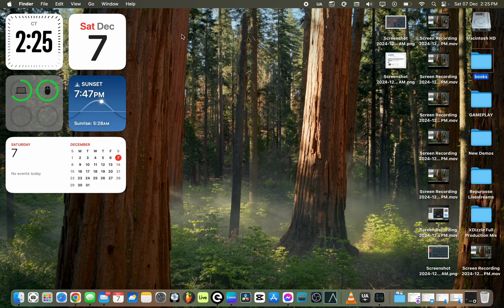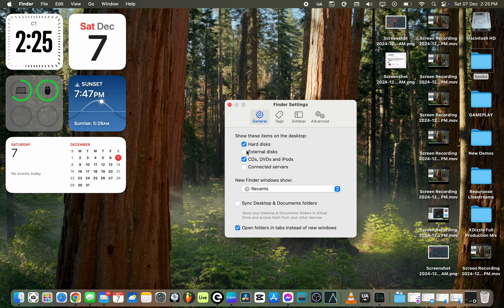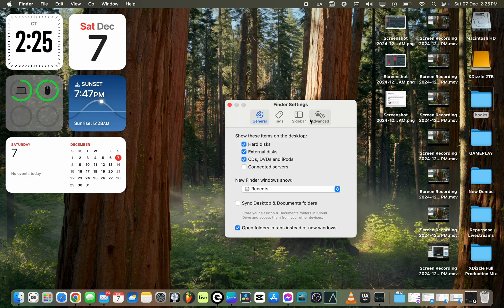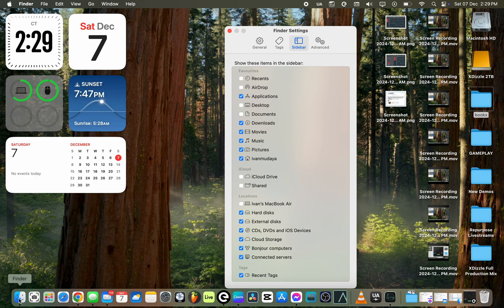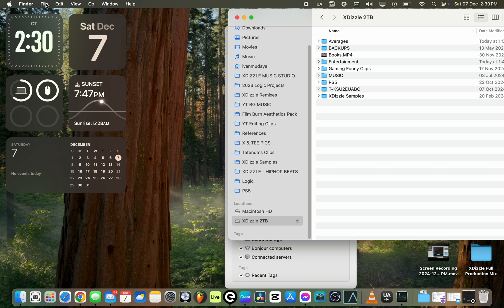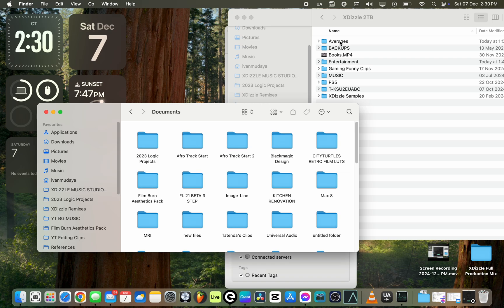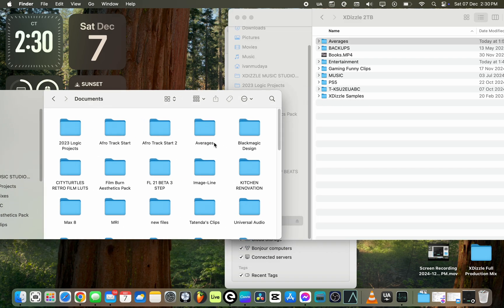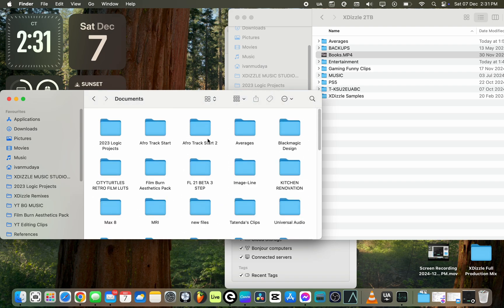How to Transfer Files/Photos from USB or External Drives to Your MacBook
Learn how to easily copy files and photos from USB drives, external hard drives, or other storage devices to your MacBook.

Whether you’re a beginner or just looking for a quick refresher, this step-by-step guide will walk you through the process with clear instructions and tips.

Perfect for anyone managing backups, transferring important data, or organizing files on a MacBook!